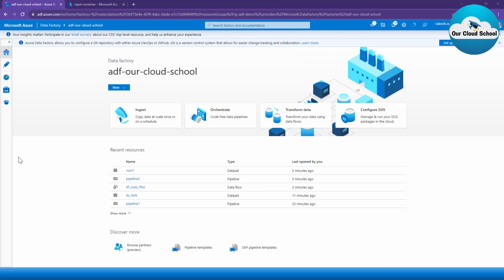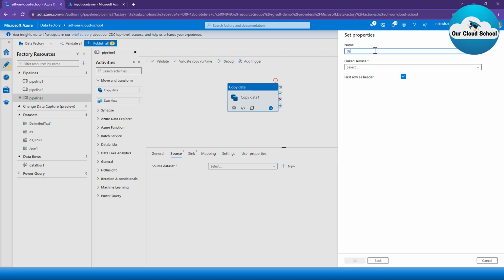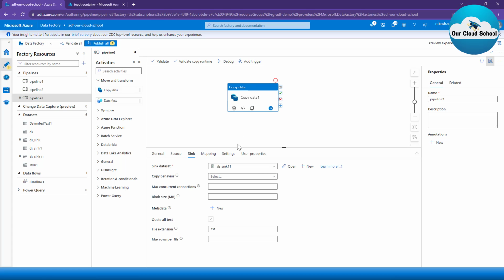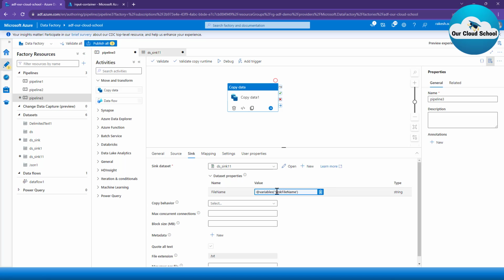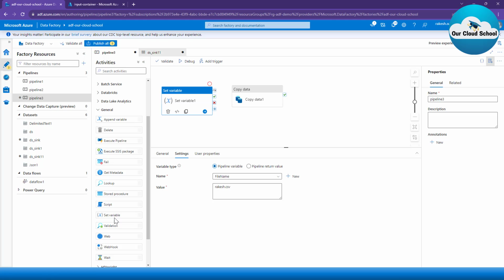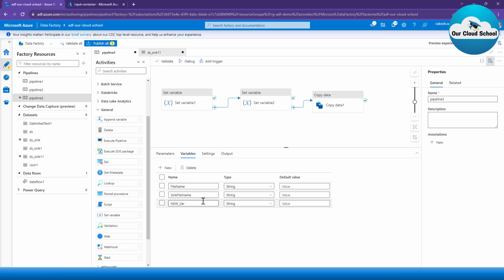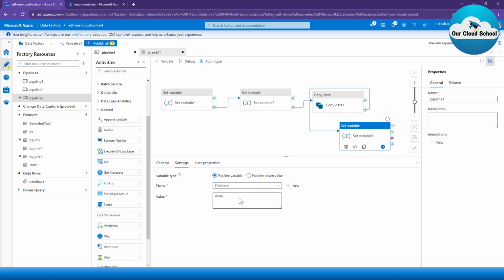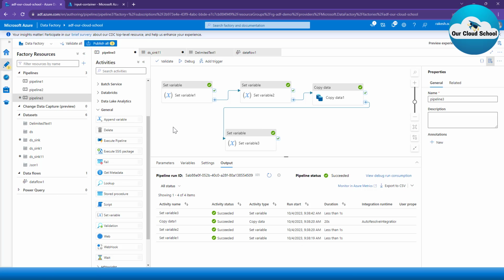137. All you need to know about Variables with Azure Data Factory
All you need to know about Variables with Azure Data Factory